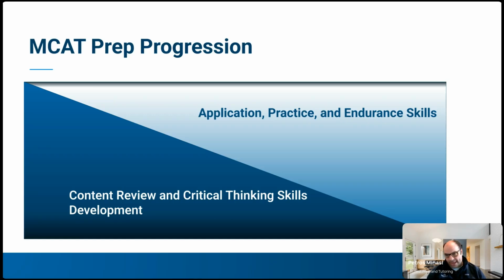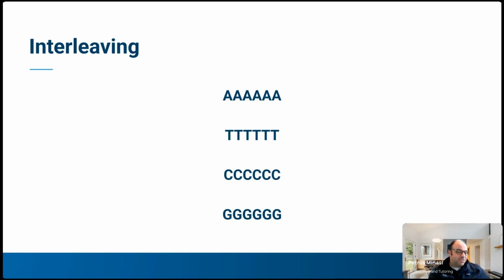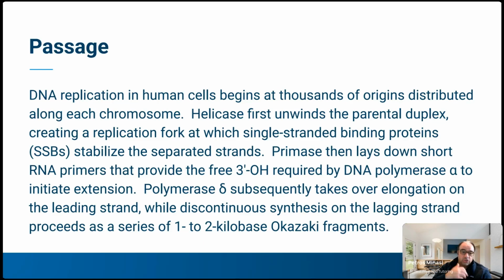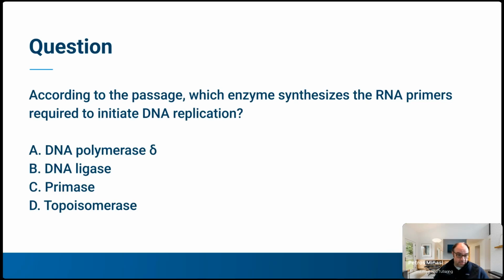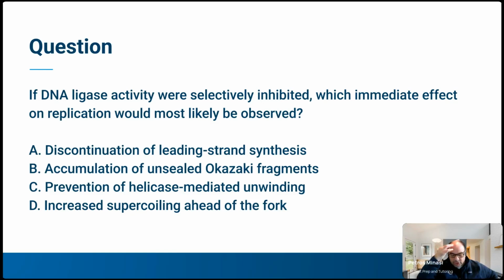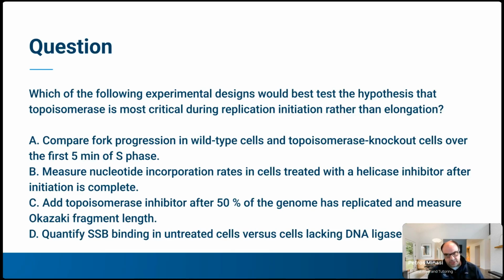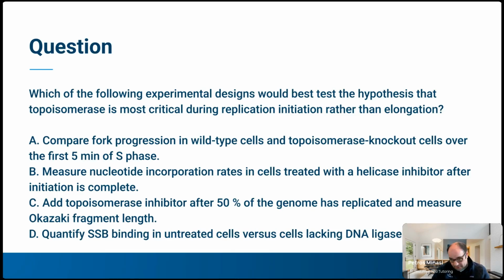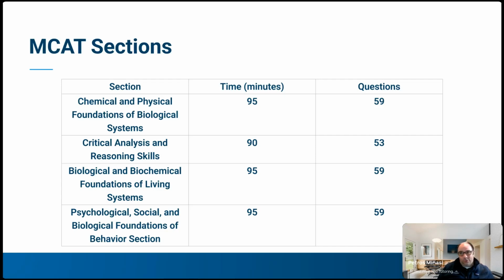MCAT Strategies: Biological and Biochemical Sciences Section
This session focuses on how to master the Biological & Biochemical Foundations section by knowing what concepts matter most and how to apply them under pressure. We’ll show you how to manage data-heavy biology and biochemistry passages, approach experimental setups, and handle tricky questions. You’ll see it all in action as we walk through a sample Biological & Biochemical Foundations passage and question.